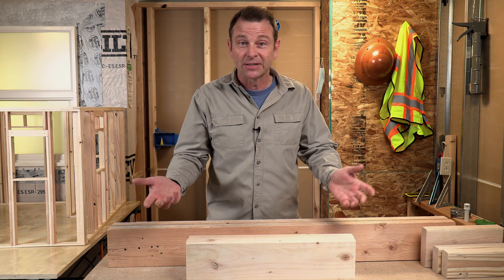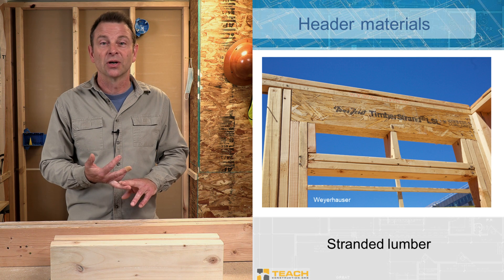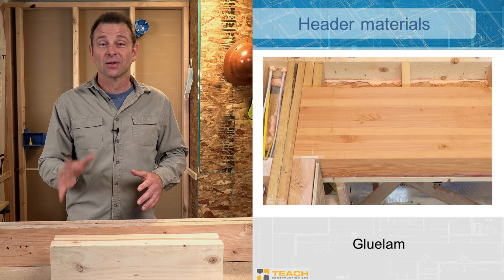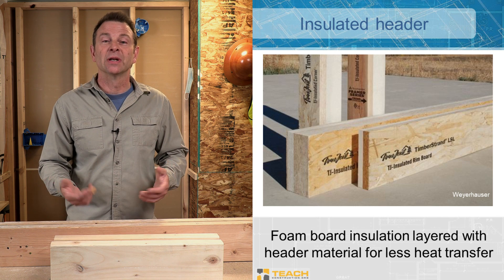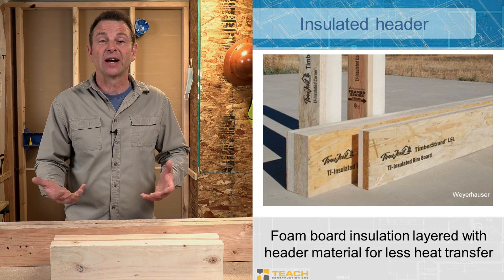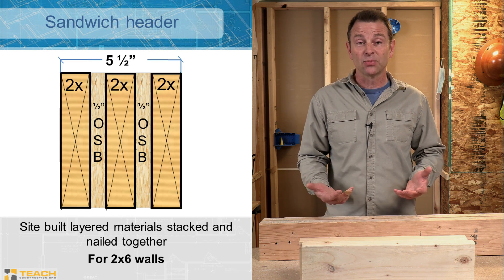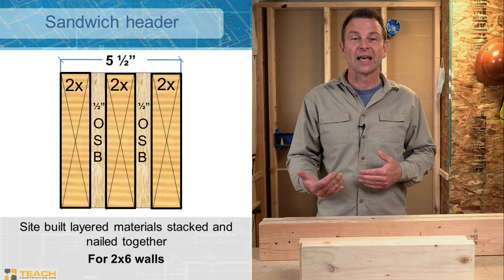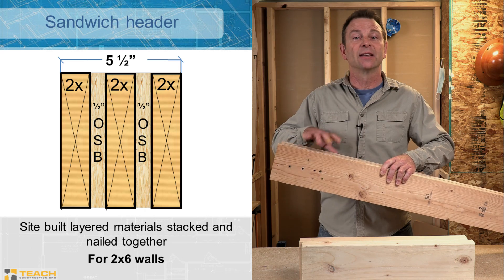All about headers in Wall Framing - Construction Trades Training Lesson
This lesson provides the basics of Headers in Residential Wall Framing.   This is one lesson in our wall framing series designed to provide a review of the framing process.

If you are interested in taking one of our full courses - consider enrolling

If you are a teacher and in need of instructional resources - I highly encourage you to review what we have to offer

0:00 Intro
1:00 Header materials
2:56 Header types and rules
8:37 Header sizing and placement